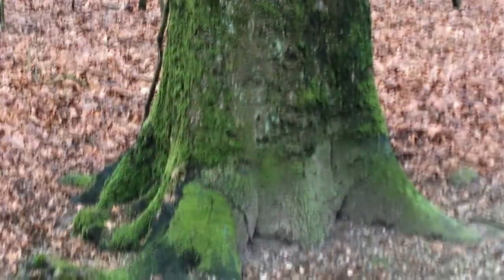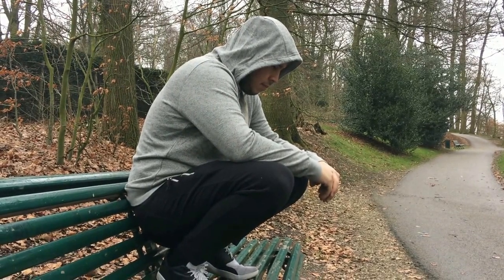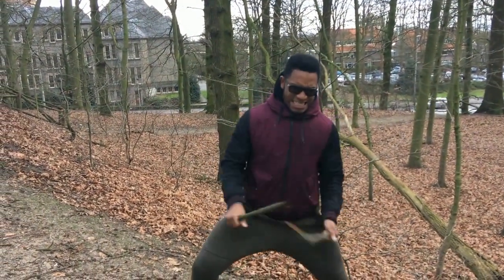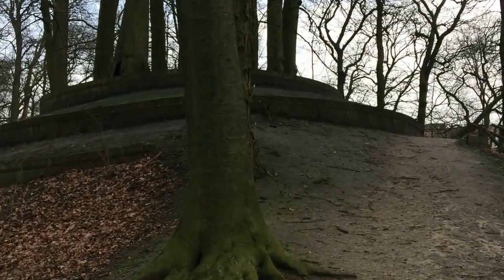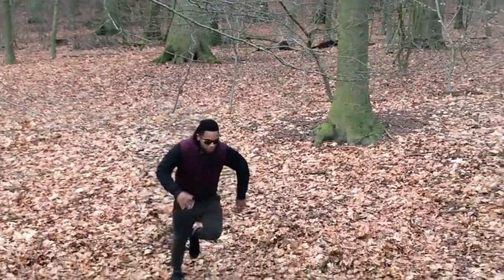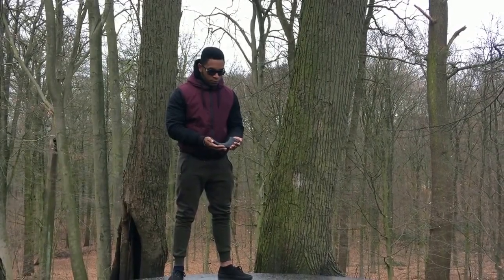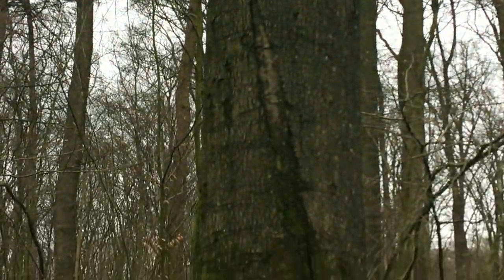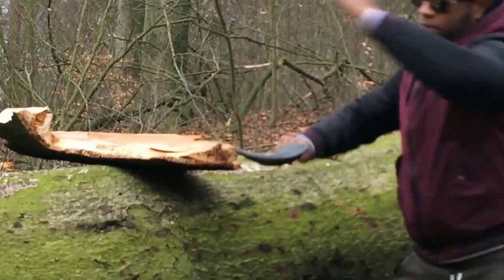Tutorial: Decalcify your Pineal Gland | The Nail of Nar'Tek? | Open your turd eye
A captivating story of a mere mortal seeking meaning...
Get this video to 0 likes and I promise to make another informational tutorial.

Thumbnail by LuminousDark.
Check out his channel for more great material.

8bit music:
Opeth - Lines in my Hand
Veil of Maya - We Bow In It's Aura
Animals as Leaders - Cylindrical Sea